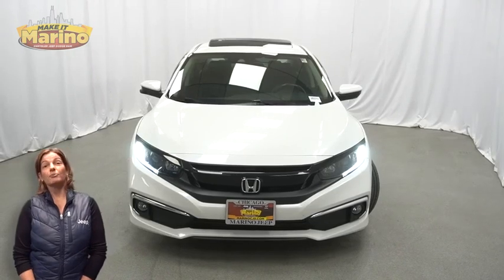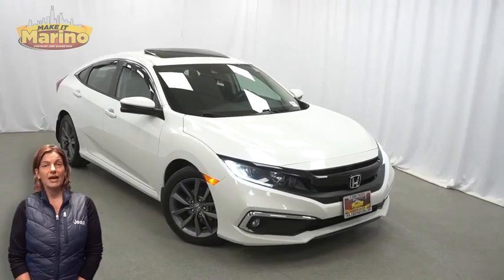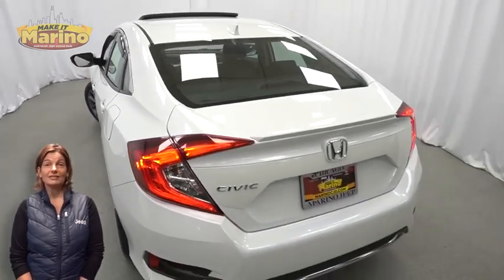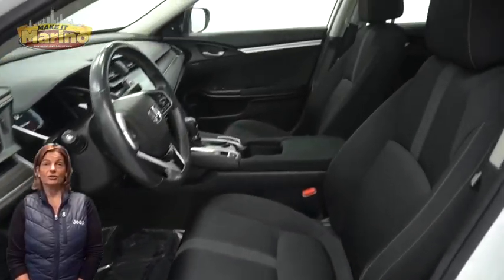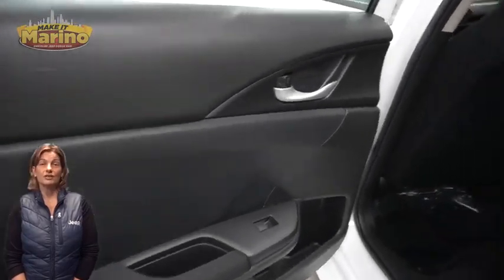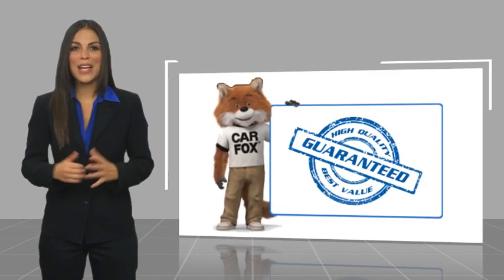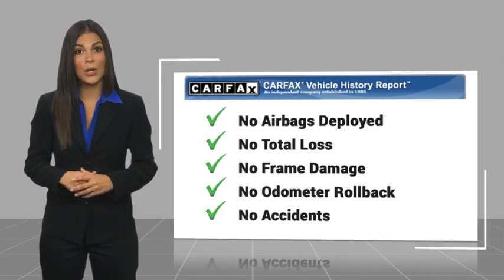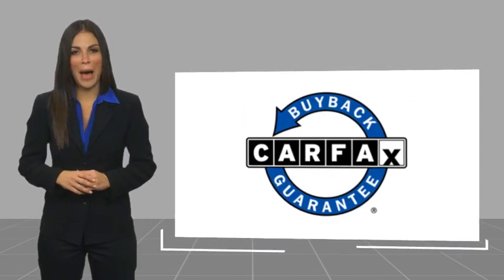2020 Honda Civic D7053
2020 Honda Civic EX

5133 W Irving Park Rd

2020 HONDA CIVIC EX!!  1.5 LITER TURBOCHARGED 4 CYLINDER ENGINE!!  STILL UNDER FACTORY POWERTRAIN WARRANTY!!  POWER SUNROOF!!!  HEATED FRONT SEATS!! 8 INCH TOUCH SCREEN DISPLAY!!  REAR BACKUP CAMERA!! 18 INCH ALUMINUM WHEELS!!  STEERING WHEEL MOUNTED AUDIO CONTROLS!!  SIRIUSXM RADIO!!  BRAKE ASSIST!!  ELECTRONIC STABILITY CONTROL!!  POWER LOCKS!!  POWER WINDOWS!!